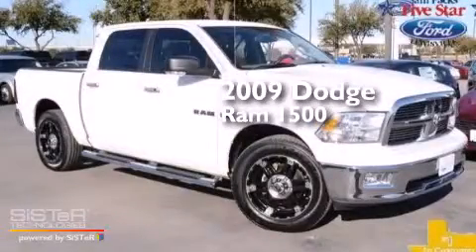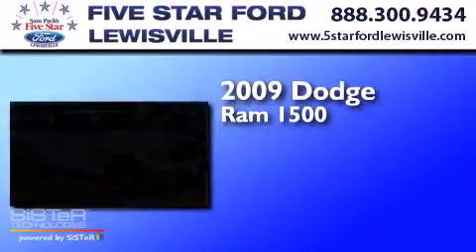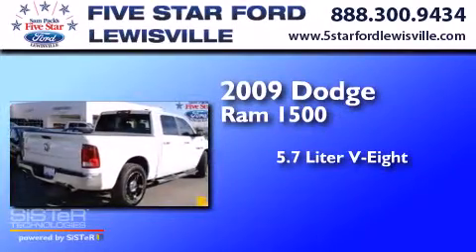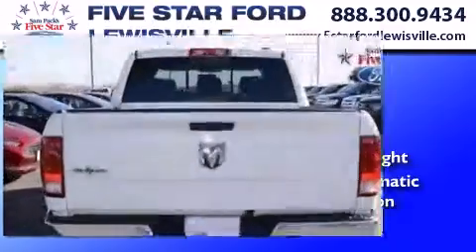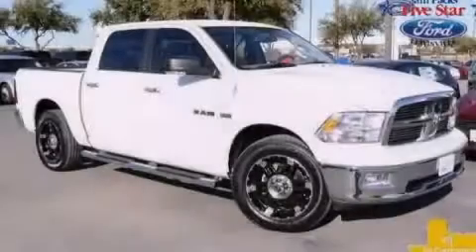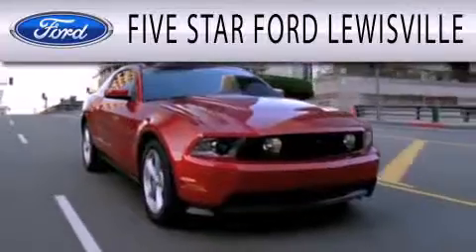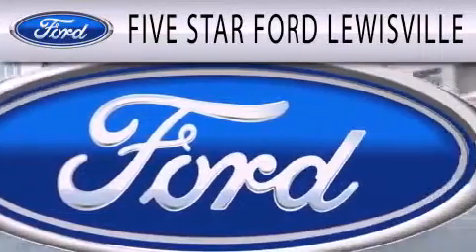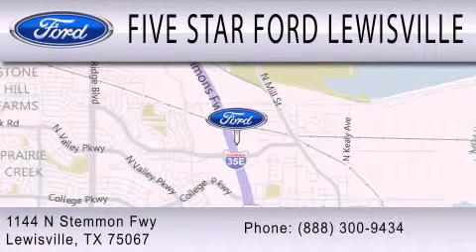2009 Dodge Ram 1500 Lewisville TX 75067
We have been honored to serve the Lewisville TX area , we promise that your experience at our dealership will exceed your expectations ! Year : 2009 Make : Dodge Model : Ram 1500 Engine : Gas/Ethanol V8 5.7L/345 Trans . : Automatic Exterior : Stone White Miles : 56,127 Interior : Dark Slate Gray Stock : DKF70591B Five Star Ford Lewisville 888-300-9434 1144 N Stemmons Freeway Lewisville , TX 75067